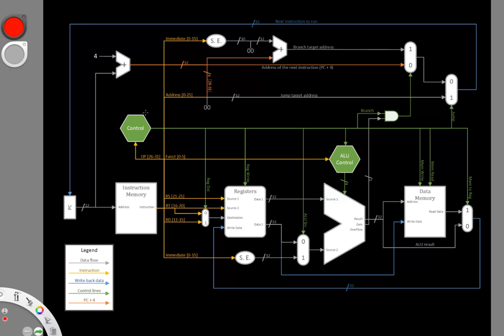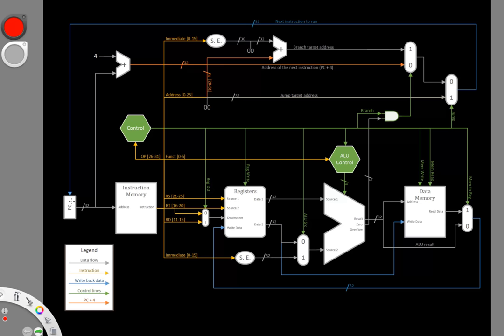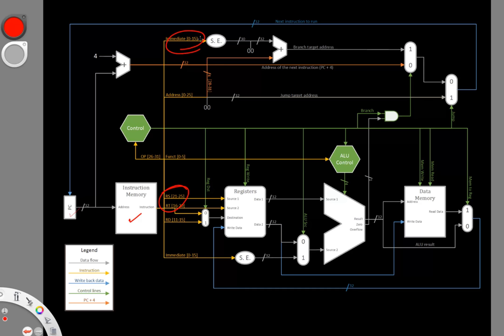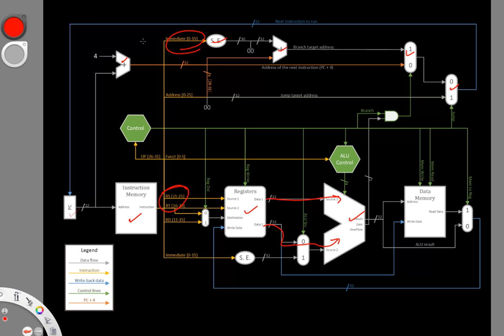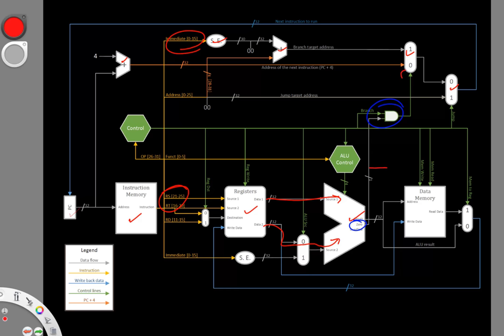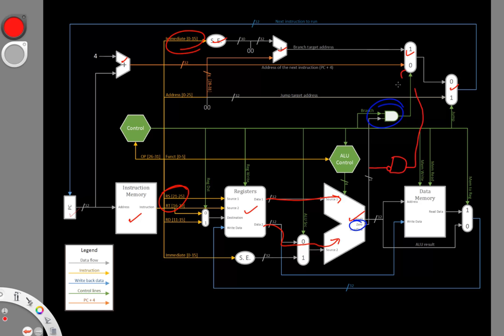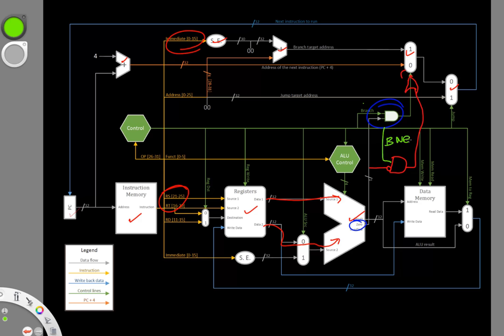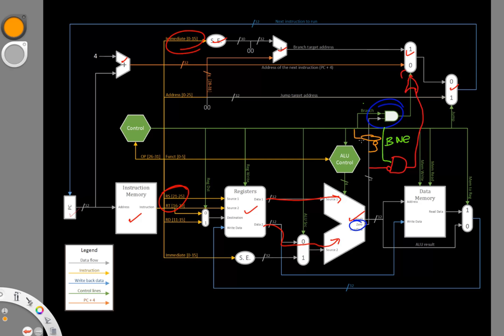9-a. Adding Additional Instructions Example 1 bne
Example of how to extend the architecture to support a bne instruction.